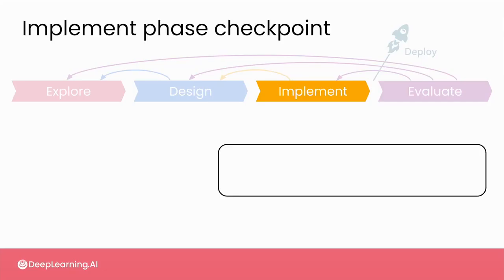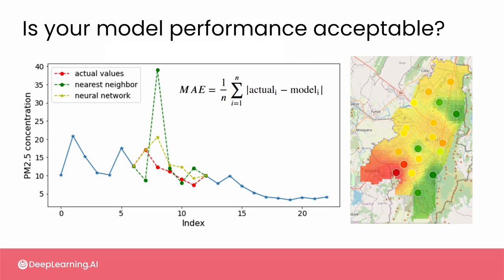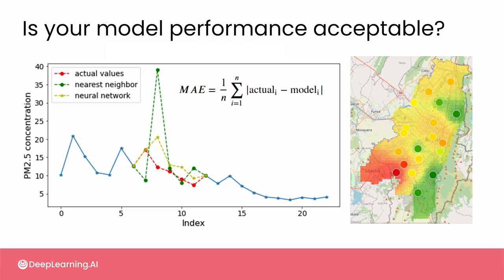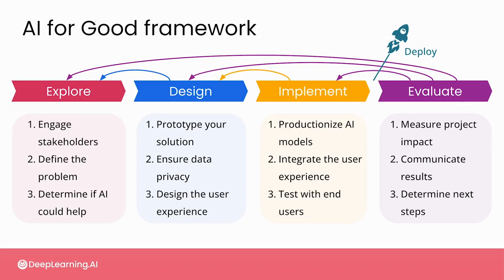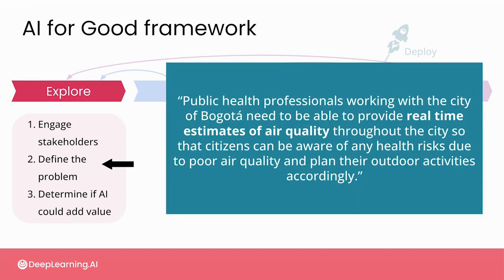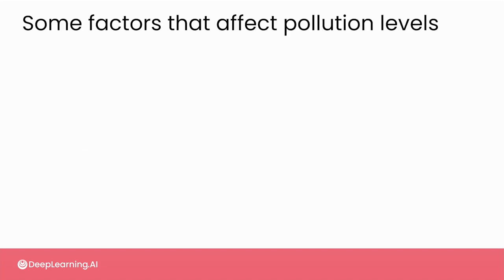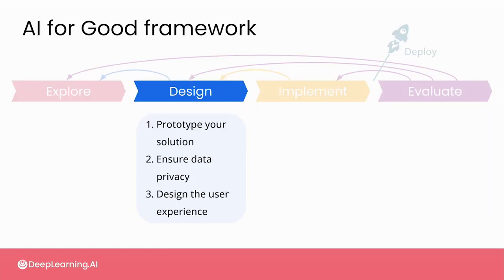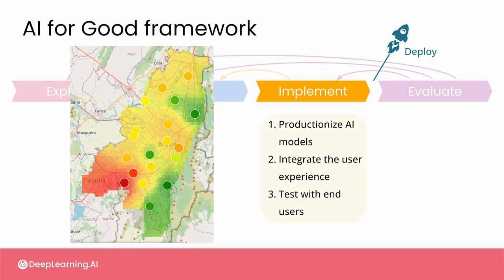#35 AI for Good Specialization [Course 1, Week 3, Lesson 1]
This video is from Course 1 (AI and Public Health), Week 3 (Air Quality in Bogotá Colombia), Lesson 1 (Designing and Implementing Your Air Quality Monitoring Project), Video 7 (Air Quality - Project Wrap Up).